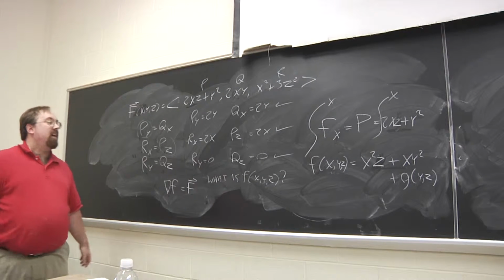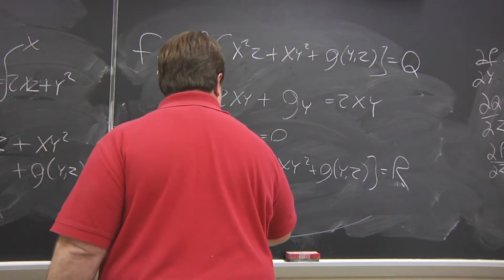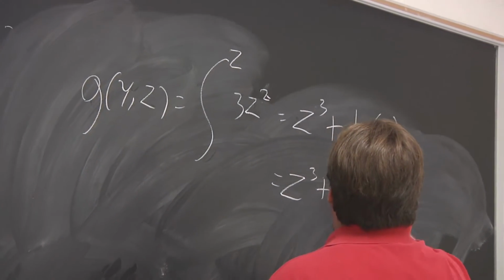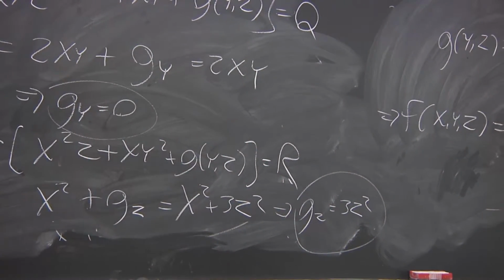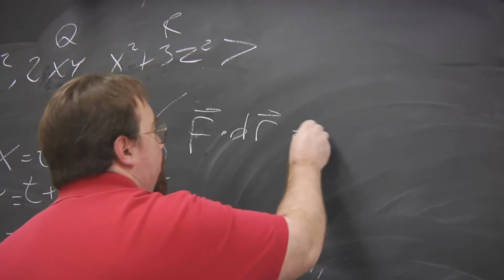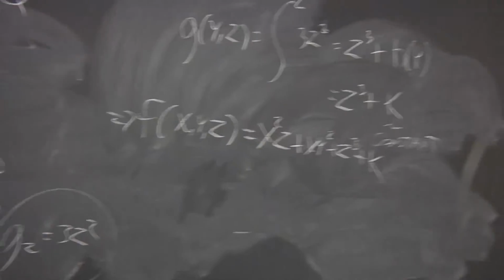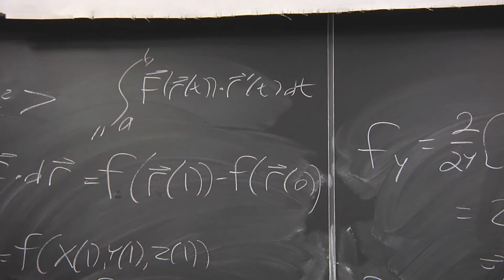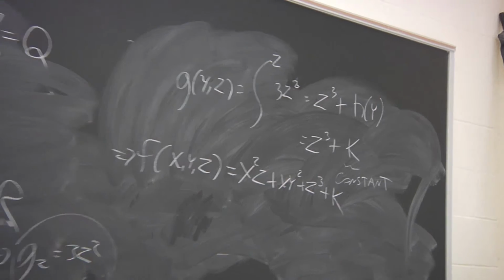Day 18 youtube pt5.mp4